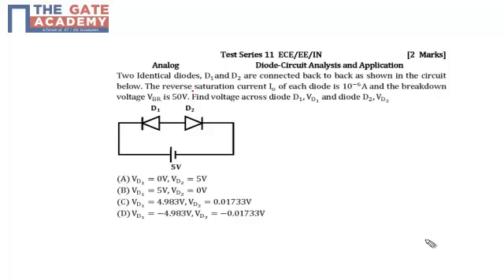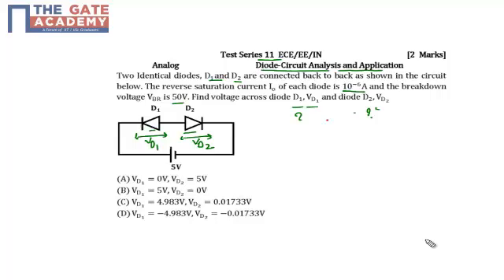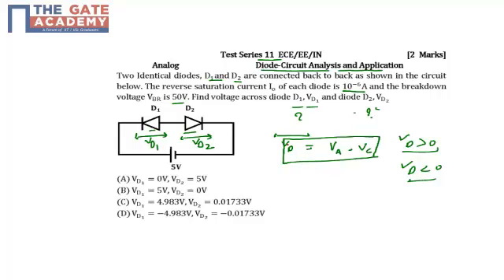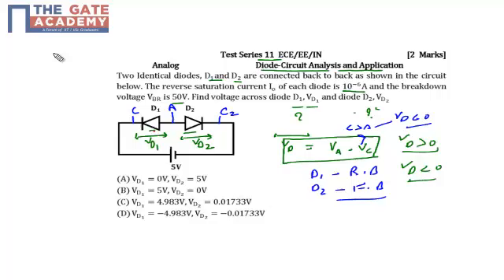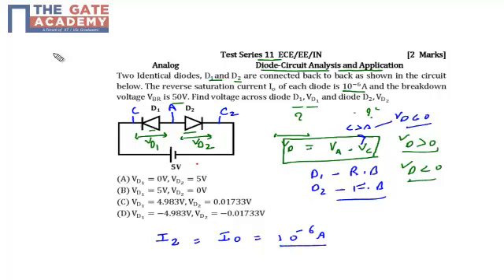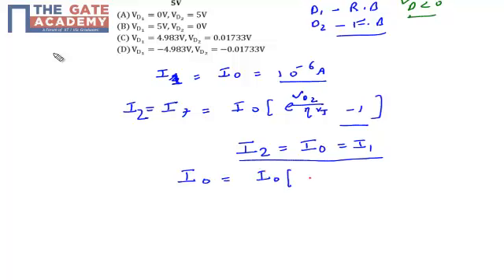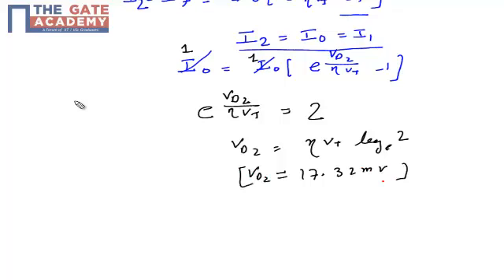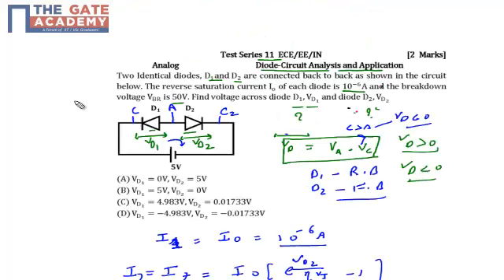GATE 14 AIMTS 11 Q No 29